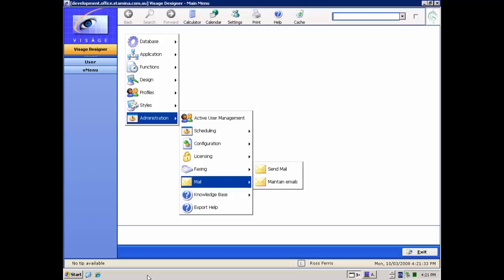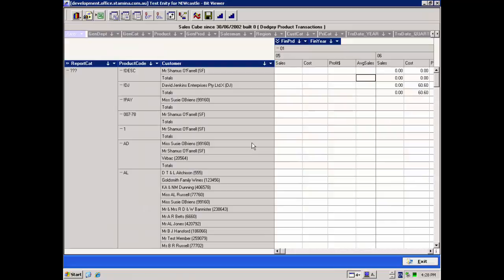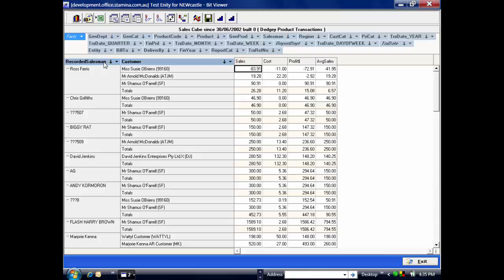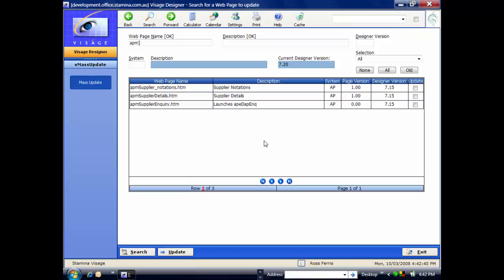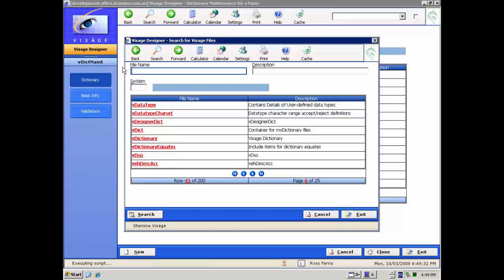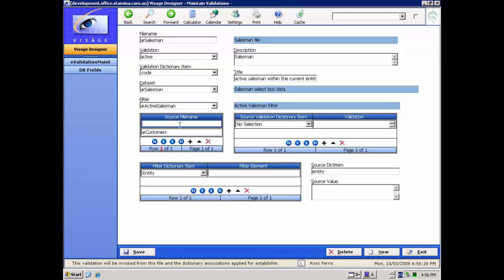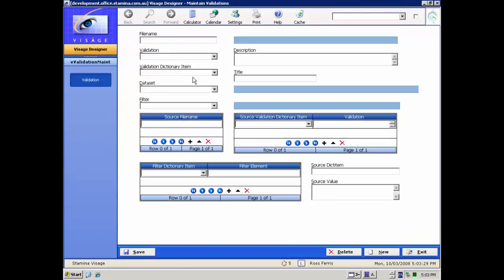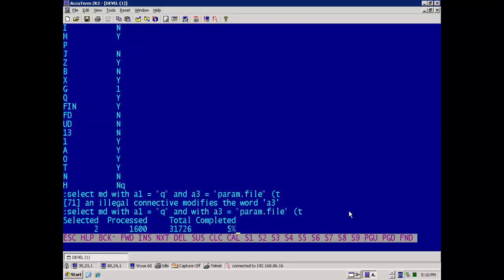Visage 101 BIT and More Features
This is the final part of a Visage 101 training session conducted in 2008 that takes a (very) quick look at Visage BIT, and also introduces some more advanced features of Visage, like the ability to establish virtual files & create a dictionary for a single record on  a control or parameter file.